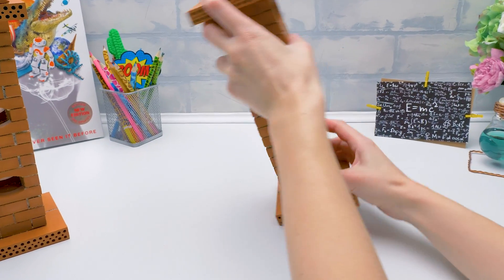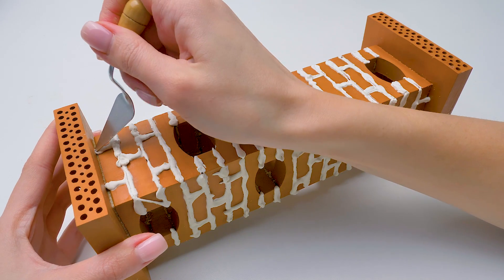Let's Check Newton's Law With Marble Run And Brick Towers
Sammy is a really crazy scientist! He loves experiments so much! This time he decided to check the Archimedes' law and made a bit of a mess in the toilet! And as we know, Sue loves keeping the house clean!

It was a good thing that Sue came on time and suggested a more interesting and less messy experiment! They will test the law of physics using marbles - Newton's law! All you need to do is build towers out of small bricks and a railway through them! The rest is a matter of physics!

During the building process, you guys will listen to a very interesting lecture by Sue about the laws of physics! Are you ready, future scientists?